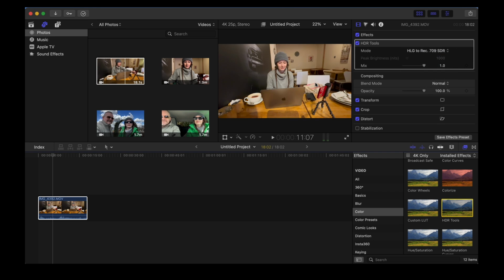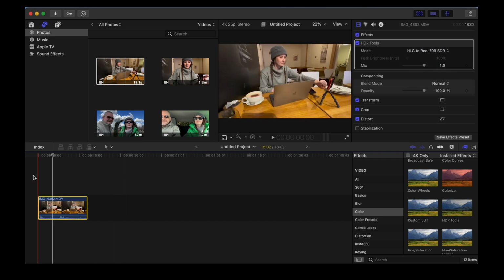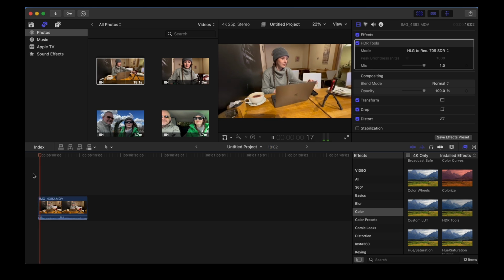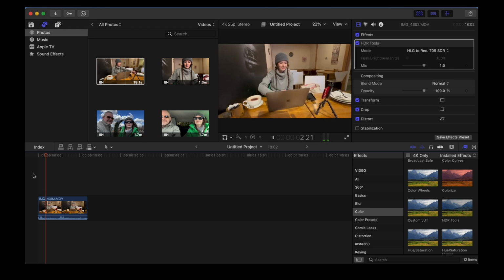Final Cut Pro HDR To Rec709 Tutorial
In this video we check out how to use 10bit HDR / HLG iPhone footage in an SDR timeline in Final Cut Pro.